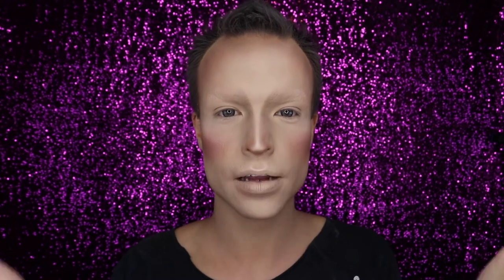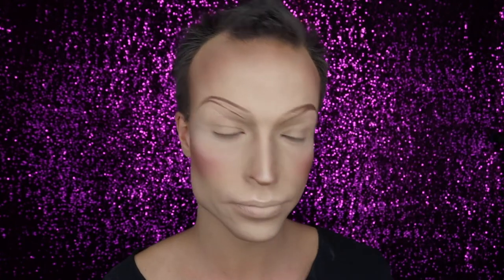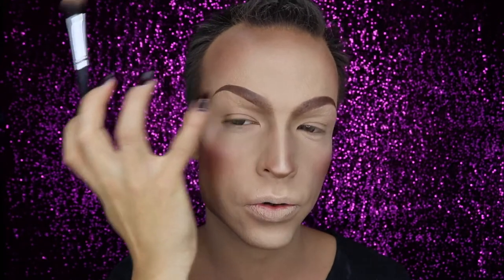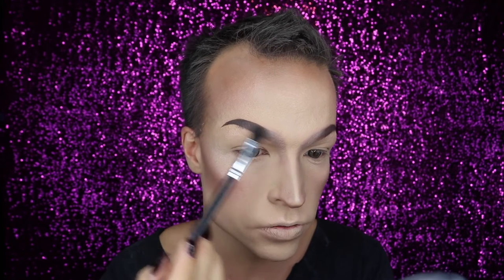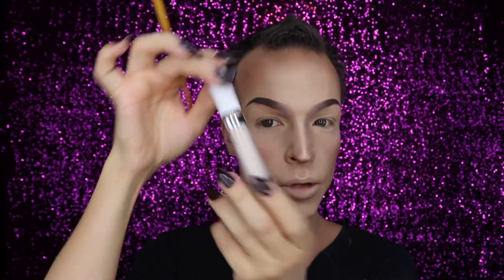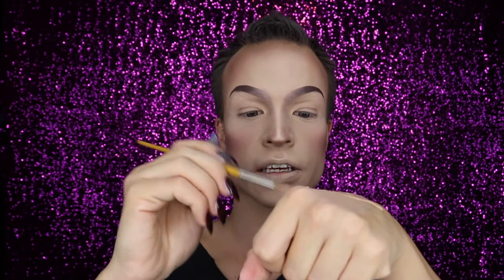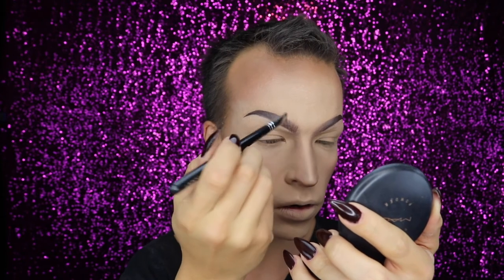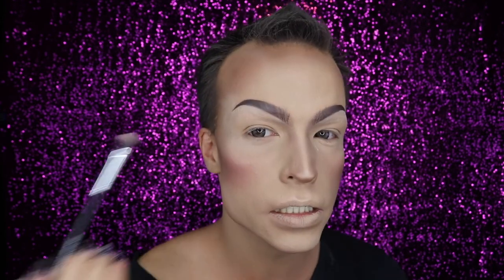HOW TO DRAW EYEBROWS | DRAG ESSENTIALS EPISODE 5 | TAMARA MASCARA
STEP BY STEP TUTORIAL | HOW TO DO DRAG EYEBROWS| OMBRE BROWS |

This Video is the 5th video of my playlist "DRAG ESSENTIALS".

Every Video will cover one part of a complete drag make up.
Like this, you can find the perfect solution to any drag make up problem you may stumble over.

You want to be the next Mc Donalds testimonial? Winged brows in the middle of your forehead? Drag brows for weeks? You want a face that says: "LOOK AT ALL THE BROWS I GIVE!" ?

Then search no more!
I will guide you through the entire process of the application of painting some serious drag brows.

Using a wet brows line brush and one of my matte Morphe shadows I create guidelines and fill them out.

With an eyeshadow brush and a nude shadow I create an ombre effect to blend the brows softer to the middle of the face.

With a wet brush and dark brown shadow I paint the ends of my brows darker.

Correcting the upper edges with foundation and the lower edge with Color Pop concealer. I use a fine brush from the art store.

I paint on some "hair" to finish the illusion & I fix the edges with setting powder.